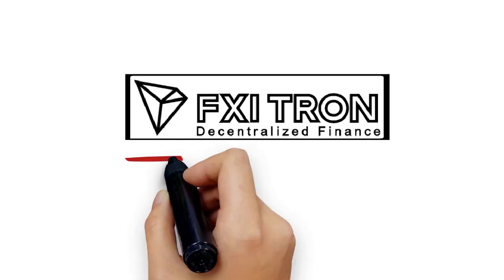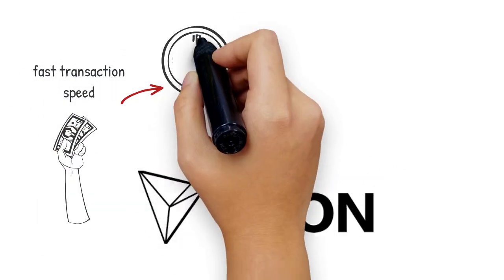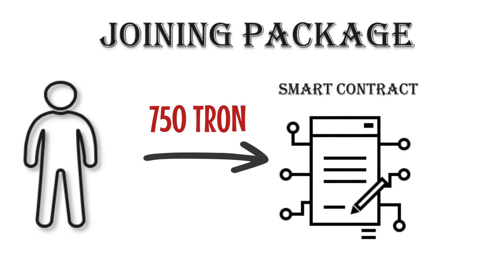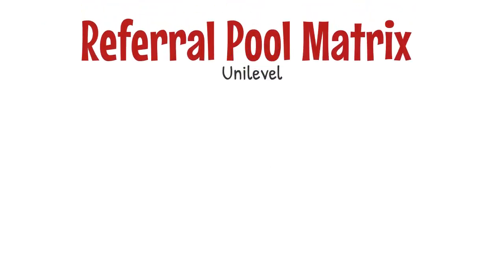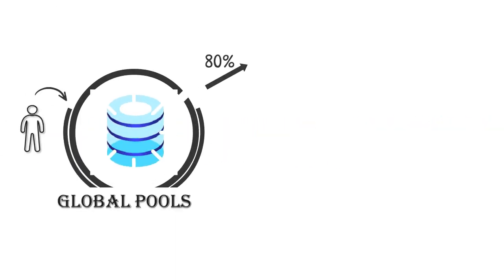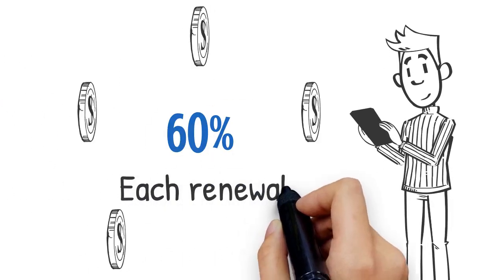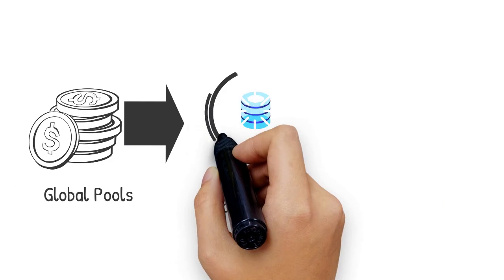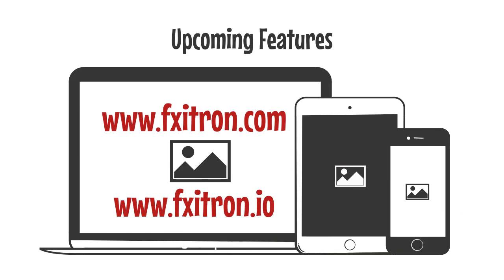FXITRON FULL ENGLISH PLAN COMING SOON 12 OCT|WORKING + NONWORKING INCOME|ताबड़तोड़ इनकम करने का मौका।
WORLD BIGGEST & UNIQE SMART CONTRACT
*100% DECENTRALIZED TRON BASED SMART CONTRACT PLAN*
*WORLDWIDE LUANCHING DATE 12 OCTOBER*
*Joining only 750 trx*
*Types of Income*
*(1)Referral income*
*(2)Global pool income*
*(3)Life time royalty*